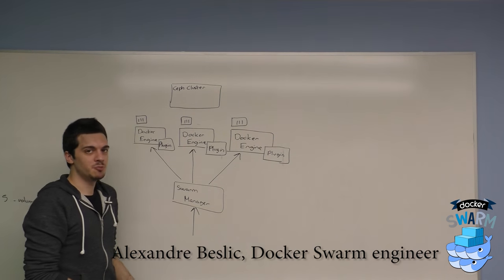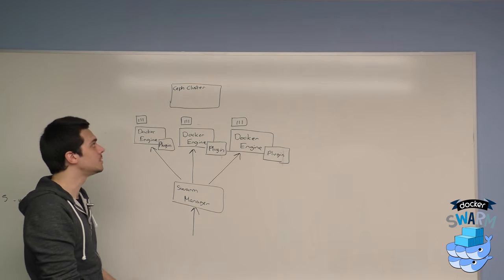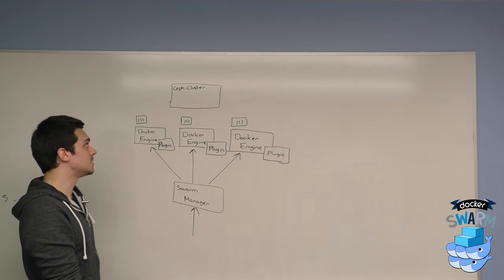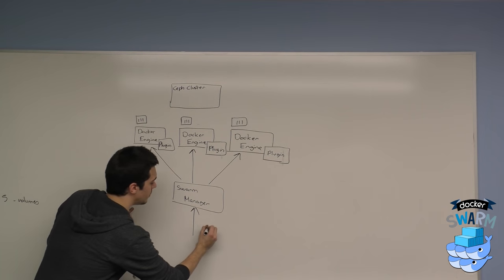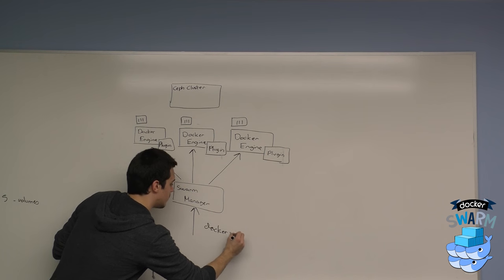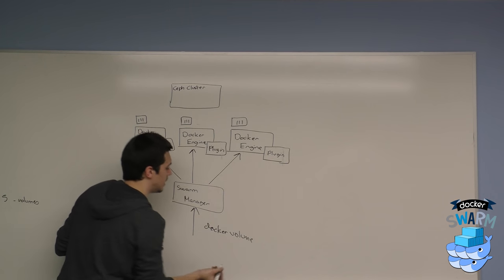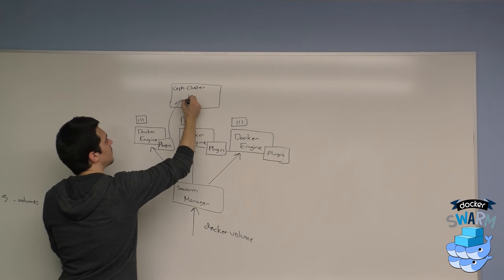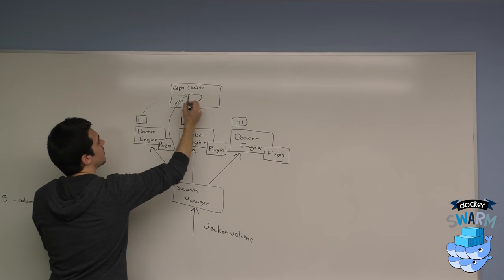Docker Swarm Part 6: Volumes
Docker Swarm is native clustering for Docker. It turns a pool of Docker hosts into a single, virtual Docker host. It is powerful, highly scalable, and easy to use. Swarm maintainer and Docker Engineer Alexandre Belsic went in front of a whiteboard to give a high level introduction to how Swarm can be used. This is Part 1, the overview.